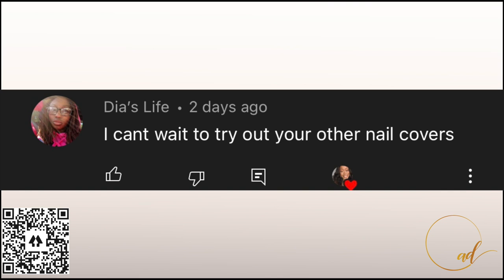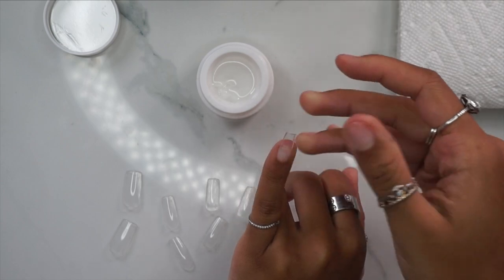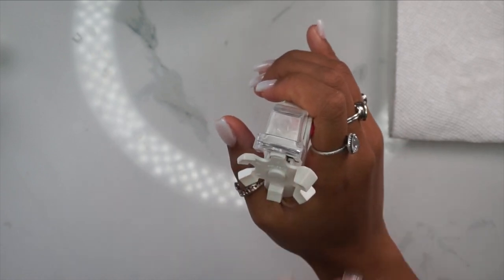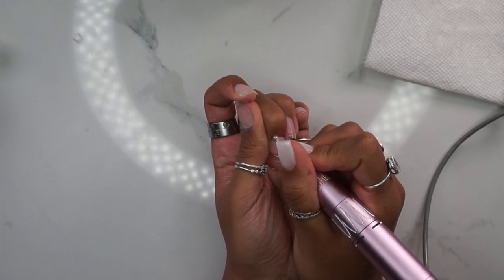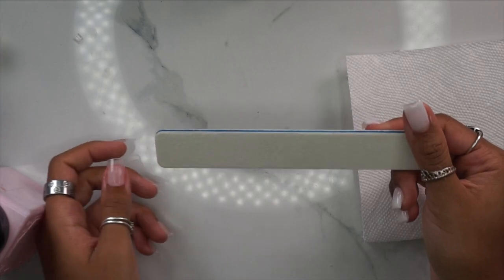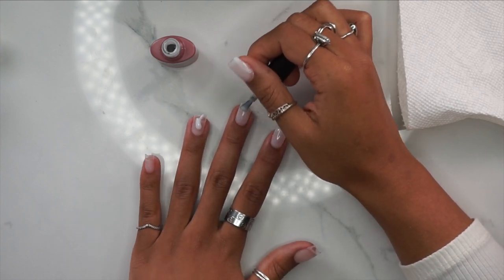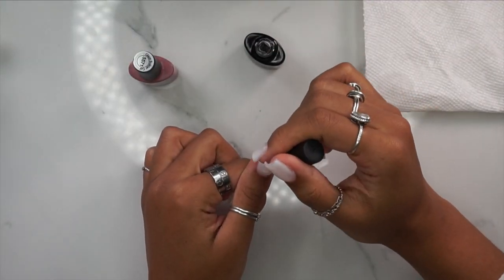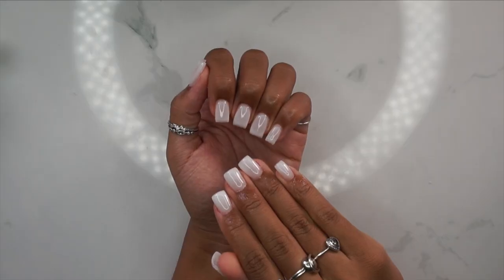BEST QUICK & EASY MILKY WHITE NAIL TUTORIAL | BEGINNER FRIENDLY NAIL TUTORIALS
Hey guys! Thank you so much for checking out my super easy DIY nail tutorial. ❤️

LINK TO MY ETSY SHOP

Milky white polish

young nails protein bond

Nail drill bit

Nail file

Top coat

MelodySusie 🍭

🌸 MAKARRT 🌸